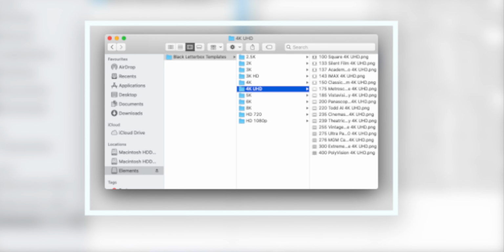Aspect Ratios Explained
Here is a list of every aspect ratio and how to set them in Final Cut Pro and  Adobe Premiere:

Setting an aspect ratio in Adobe Premiere Pro:
Premiere Pro sequences have a resolution found in the Sequence menu - Sequence Settings. Change the Editing Mode to Custom, and type in whatever resolution you wish. For example, 1920x858. The aspect ratio is displayed next to the raster size.
If you need to change the aspect ratio of a clip - for example, fix a distorted clip due to an anamorphic lens - right-click on the clip in the bin. Go to Modify-Interpret Footage. Change the Pixel Aspect Ratio.

Setting an aspect ratio Final Cut Pro:
- Create a new project
- Set the resolution as custom
- Set your preferred aspect ratio from the cheat sheet below

Aspect Ratio Cheat Sheet:
CINEMA DCP 4k
Frame Aspect Ratio  /  Resolution (Square Pixels 1.0)
* Flat (1.85:1)  /  3996x2160
* Scope (2.39:1)  /  4096x1716
* QuadHD (16:9)  /  3840x2160
* Full Container  /  4096x2160
CINEMA DCP 2k
* Flat (1.85:1)  /  1998x1080
* Scope (2.39:1)  /  2048x858
* QuadHD (16:9)  /  1920x1080
* Full Container  /  2048x1080
5k
* 1.33:1 (4:3)  /  5120x3840
* 1.66:1 (5:3)  /  5120x3072
* 1.77:1 (16:9)  /  5120x2880
* 1.85:1  /  5120x2768
* 1.9:1 (Epic Full Frame)  /  5120x2700
* 2:1  /  5120x2560
* 2.37:1 (RED 5k Wide)  /  5120x2160
* 2.39:1 (referred to as 2.40)  /  5120x2142
* 2.44  /  5120x2098
* 2.35:1  /  5120x2179
4k
* 1.33:1 (4:3)  /  4096x3072
* 1.66:1 (5:3)  /  4096x2458
* 1.77:1 (16:9)  /  4096x2304
* 1.85:1  /  4096x2214
* 1.9:1 (Native 4k Red)  /  4096x2160
* 2:1  /  4096x2048
* 2.35:1  /  4096x1679
* 2.37:1 (RED Wide)  /  4096x1743
* 2.39:1 (referred to as 2.40)  /  4096x1728
* 2.44  /  4096x1714
4kHD (QuadHD)
* 1.33:1 (4:3)  /  3840x2880
* 1.66:1 (5:3)  /  3840x2304
* 1.77:1 (16:9)  /  3840x2160
* 1.85:1  /  3840x2076
* 2:1  /  3840x1920
* 2.35:1  /  3840x1634
* 2.37:1 (RED Wide)  /  3840x1620
* 2.39:1 (referred to as 2.40)  /  3840x1607
* 2.44  /  3840x1574
2k
* 1.33:1 (4:3)  /  2048x1536
* 1.66:1 (5:3)  /  2048x1229
* 1.77:1 (16:9)  /  2048x1152
* 1.85:1  /  2048x1107
* 2:1  /  2048x1024
* 2.35:1  /  2048x871
* 2.37:1 (RED Wide)  /  2048x864
* 2.39:1 (referred to as 2.40)  /  2048x858
* 2.44  /  2048x839
1080p
* 1.66:1 (5:3)  /  1920x1152
* 1.77:1 (16:9)  /  1920x1080
* 1.85:1  /  1920x1038
* 2:1  /  1920x960
* 2.35:1  /  1920x817
* 2.37:1 (RED Wide)  /  1920x810
* 2.39:1 (referred to as 2.40)  /  1920x803
* 2.40:1 (Blu-Ray)  /  1920x800
* 2.44  /  1920x787
* 1.33:1 (4:3)  /  1920x1440
720p
* 1.33:1 (4:3)  /  1280x962
* 1.66:1 (5:3)  /  1280x768
* 1.77:1 (16:9)  /  1280x720
* 1.85:1  /  1280x692
* 2:1  /  1280x640
* 2.35:1  /  1280x545
* 2.37:1 (RED Wide)  /  1280x540
* 2.39:1 (referred to as 2.40)  /  1280x536
* 2.44  /  1280x525